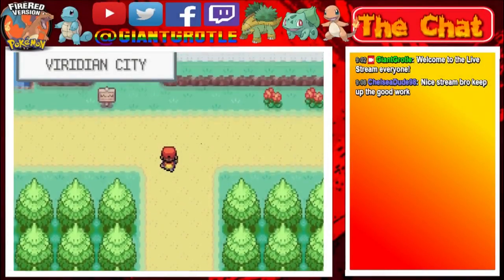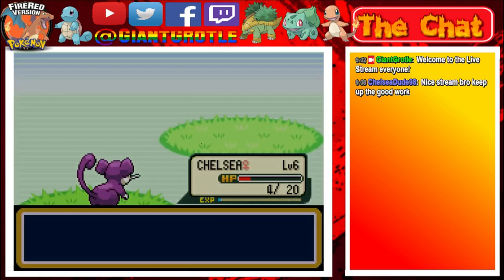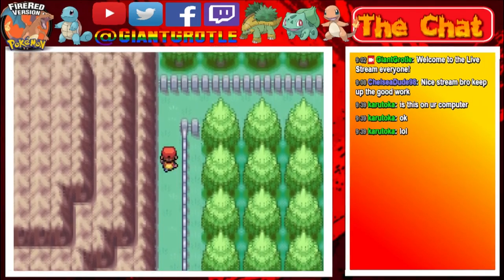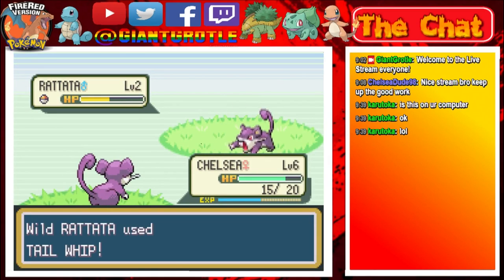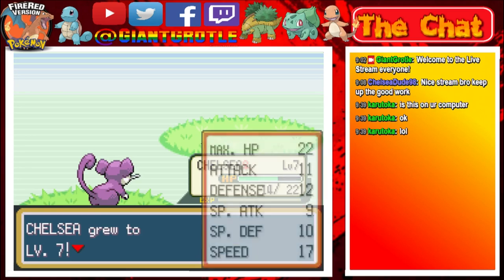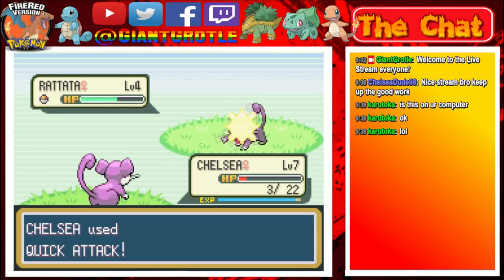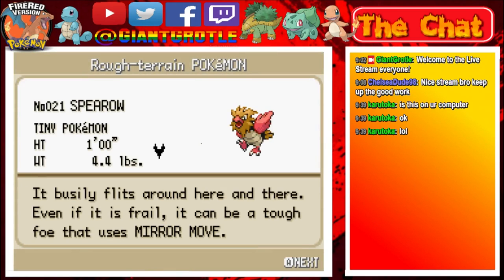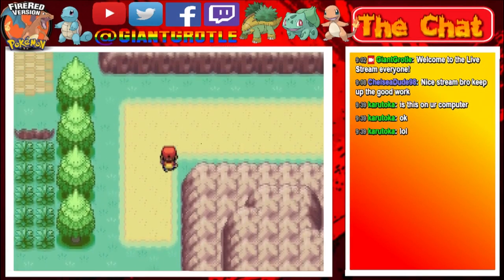Pokemon FireRed - Part 03: The Chelsea Training Video! | GiantGrotle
Long story short we train up Chelsea our Rattata!
QOTD: Do you train all your Pokemon to level 9 for the optional upcoming rival battle?

Pokemon GiantGrotle Ruby Sapphire Diamond Pearl Dialga Palkia Pikachu Raichu Mario Luigi Peach Super Bros. Brothers Mudkip Turtwig Charmander Squirtle Bulbasaur Nintendo Game Freak Nintendo Wii Nintendo GameCube Super Mario Sunshine Super Mario 64 New Super Mario Bros. Wii Pokemon Ruby Pokemon Sapphire Pokemon Yellow Pokemon Blue Pokemon Red Pokemon Green Pokemon Emerald Pokemon Pearl Pokemon Diamond Pokemon Platinum Giratina Azelf Uxie Mesprit Grotle Torterra Luma Peach Bowser Mario Kart Grand Prix 100cc Mario Kart Wii Pokemon Gold Pokemon Silver Pokemon Crystal Chickorita Totodile Cyndaquil Ho-Oh Pokemon Trainer Gary Pokemon Trainer Grotle Pokemon Trainer Sam Pokemon Trainer Matt Pokemon Trainer Red Pokemon Trainer Ash Lugia Celebi Mario Sports Mushroom Cup Flower Cup Star Cup Special Cup Leaf Cup Shell Cup Lightning Cup Banana Cup Mario Kart 64 Stephen Plays Nintendo Entertainment Donkey Kong Nintendo Entertainment System Excite Bike Nintendo Entertainment System Pac-Man Kirby's Adventure Metroid Battle Toads Dr. Mario Duck Tales The Legend of Zelda II - The Adventure of Link Update Video Aladdin Grand Theft Auto Advance Donkey Kong Country Super Smash Bros. Super Mario Kart F-ZERO Kirby Superstar Mega Man 5 Mortal Kombat Super Mario Bros. Zombies Ate My Neighbors Super Metroid Super Punch Out! Flappy Bird Yoshi's Island Lego Star Wars The Complete Saga Chrono Trigger EarthBound Mario Kart 64 Double Dash!! Mario Kart Wii Fire Emblem Pokemon Emerald Pokemon Sapphire Nuzlocke Adventure Mario Kart 8 Time Trials Super Smash Bros. Melee Battles With Friends! Pokemon FireRed